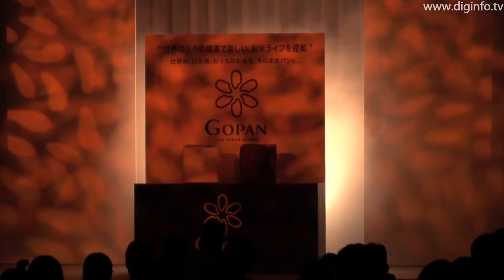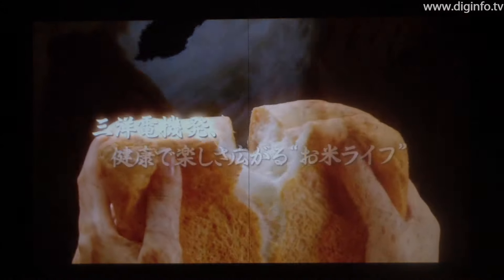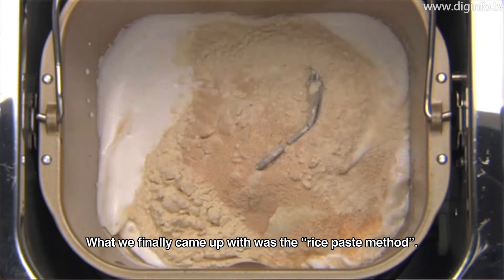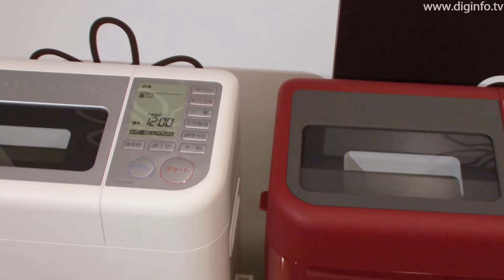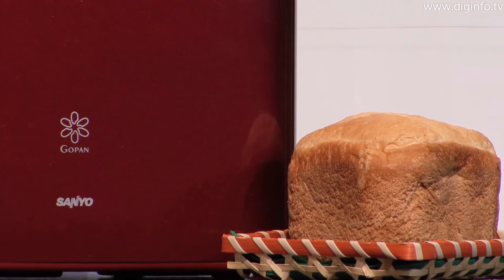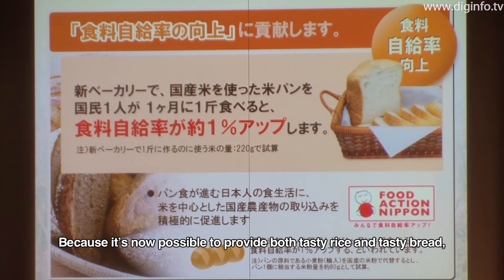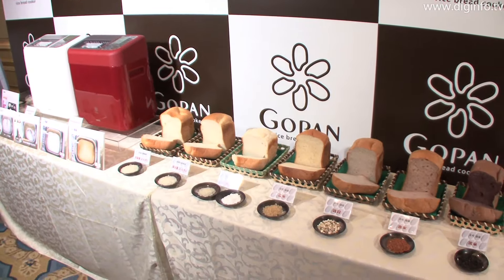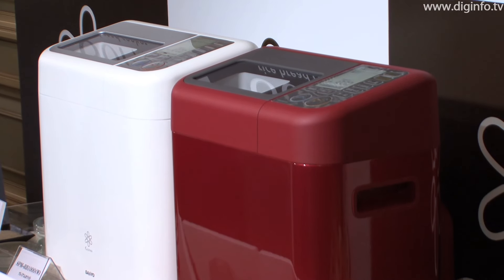Sanyo GOPAN - Rice Bread Maker : DigInfo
13/7/2010

Sanyo Electric
GOPAN